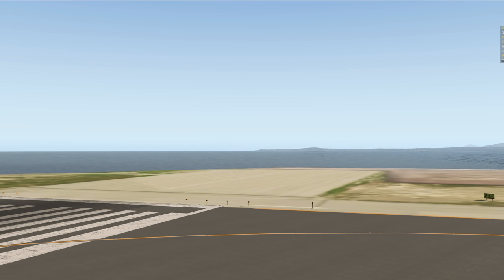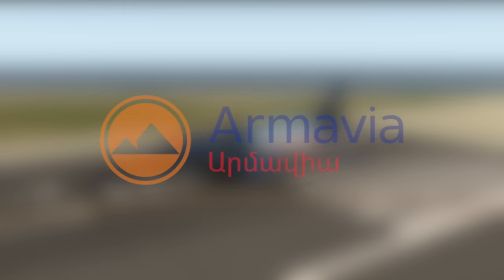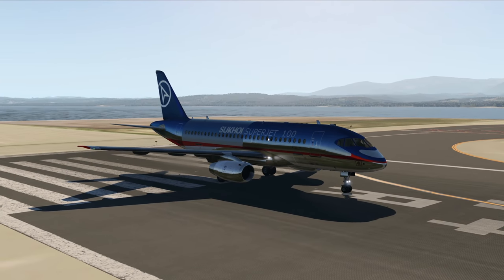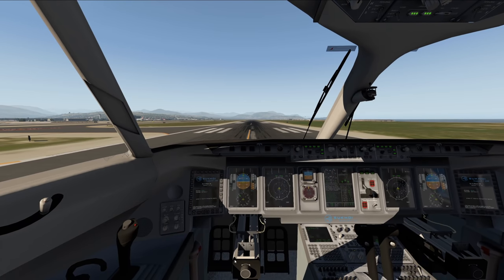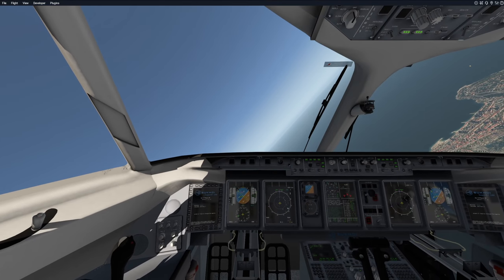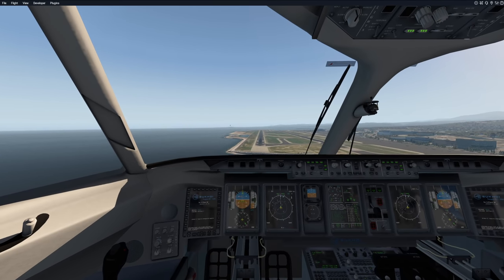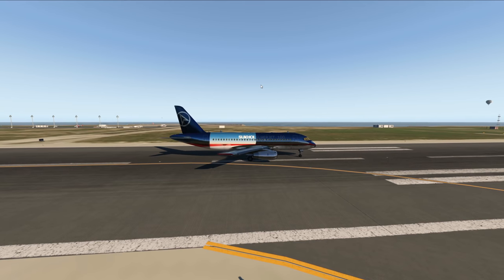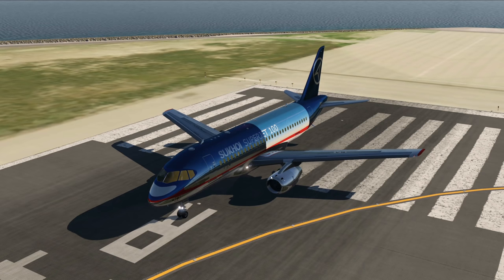Dangerous Russian Plane - Is The Sukhoi Superjet Really that Bad?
Today's Video: Dangerous Russian Plane - Is The Sukhoi Superjet Really that Bad?

Emil Trane
Patrick Fox
FalasiGamer
Alexander pace
Brady Brooks
OK
T Bone
C4 Shadow
CannedPig TV
pevetti
Tushar Agarwal
Cebu 516
Swiss001FanBoy
F. E kohlbrenner
TheBest RBLX
Stuntpilot22
Tim Kluttig
Ethan Glucroft
weebletter weed
Manuel Salmun

PC:
15" MacBookPro Touchbar (highest specs) for editing.

©Swiss001 2019